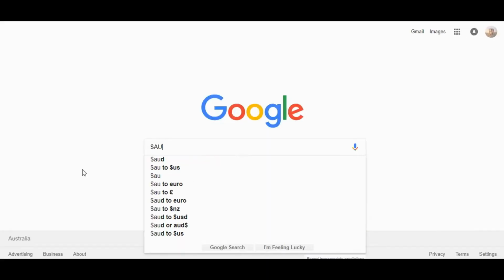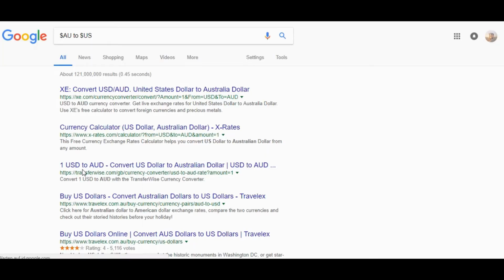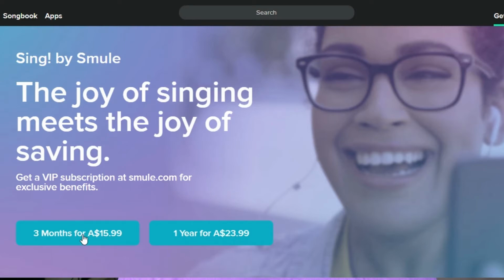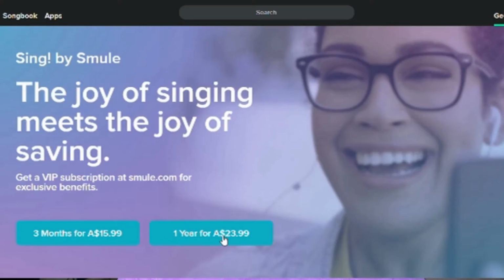Should you get Smule VIP?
Should you get a Smule VIP account?

So, this is basically just me trying to explain a bit what the advantages of having a VIP access to Sing Karaoke by Smule are. Maybe it helps you to make up your mind about it if you're unsure about purchasing it.